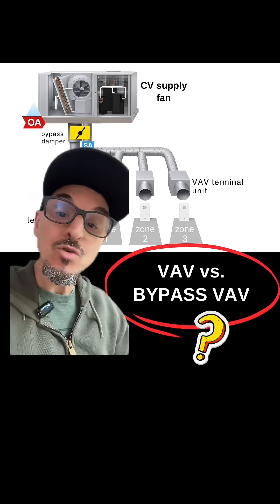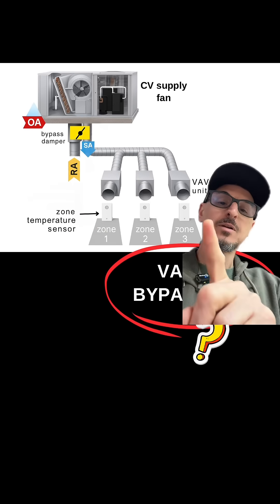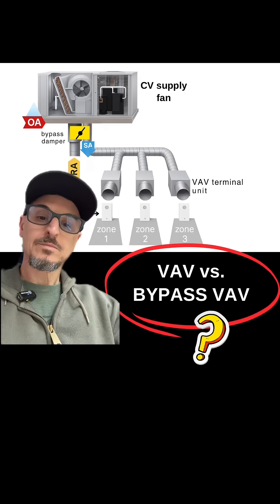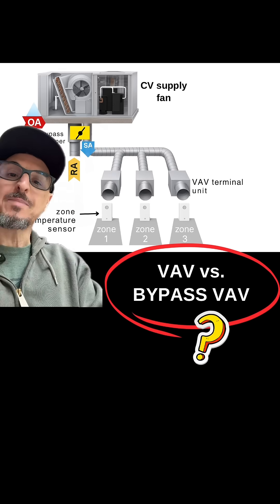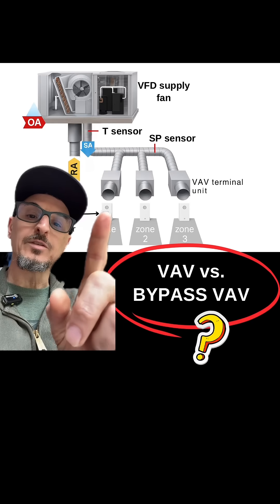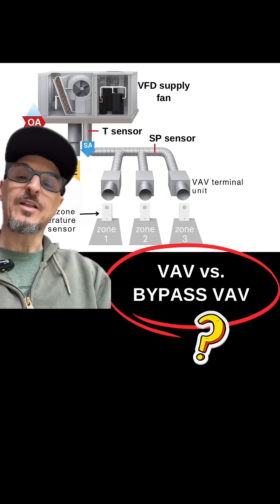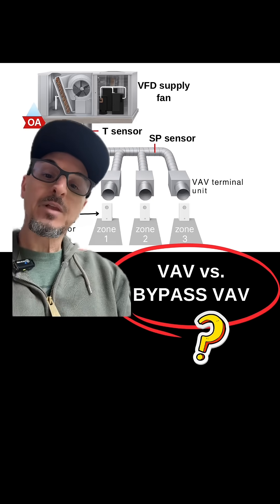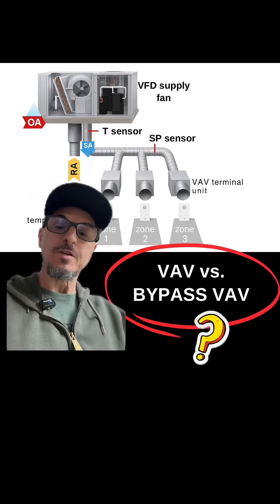VAV vs. Bypass VAV HVAC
There’s an important difference between bypass VAV and true VAV HVAC systems. Bypass VAV keeps the fan constant and dumps extra air, while standard VAV adjusts fan speed and supply airflow.